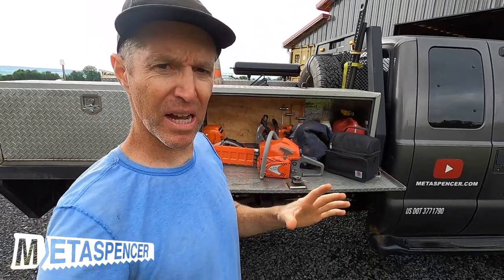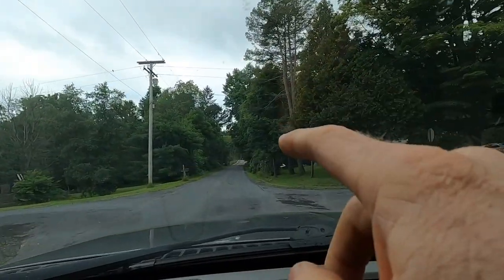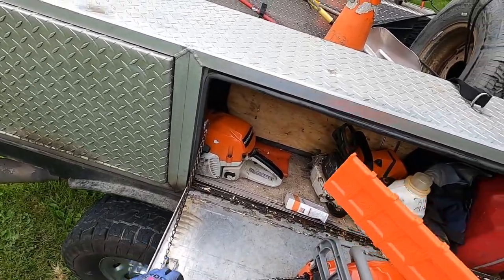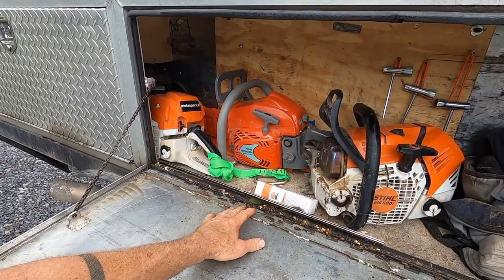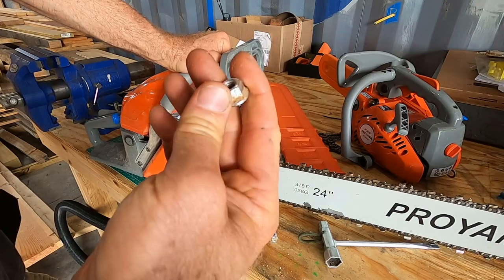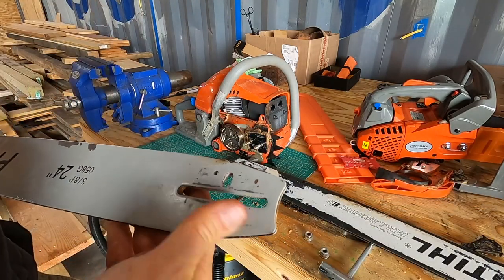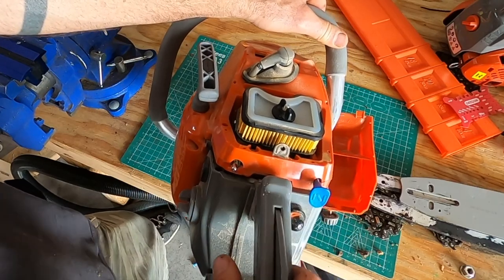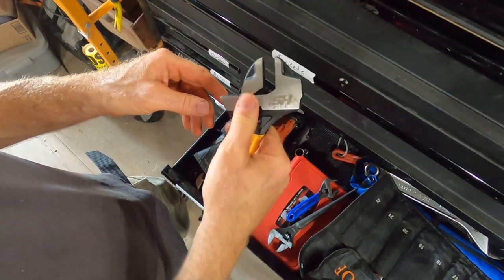*** On the Job Review ** Proyama 68cc Chainsaw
Spitting chips with this off-brand, lower-budget chainsaw. You can get the saw @